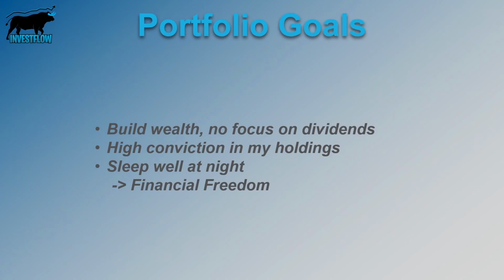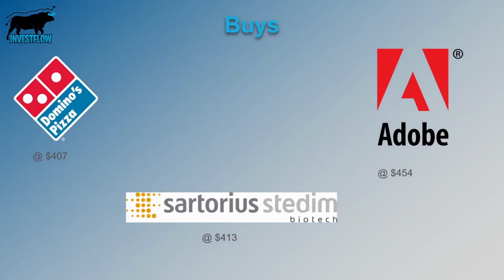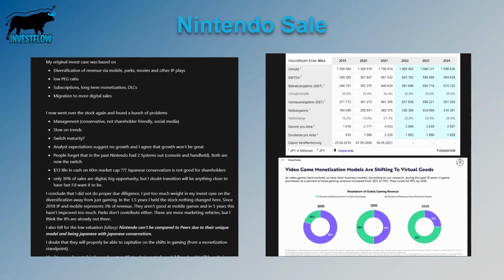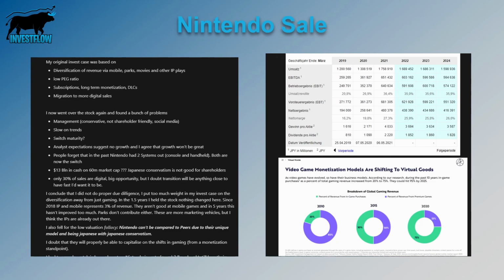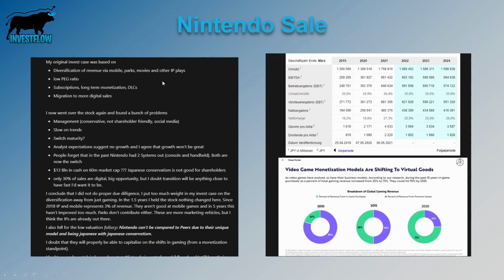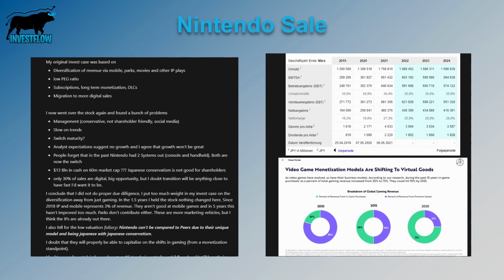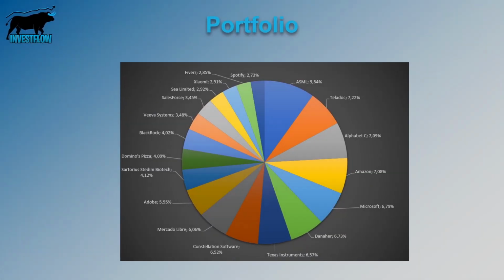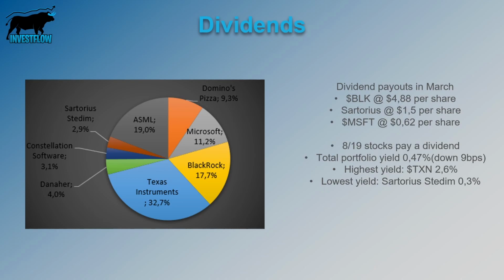I bought these new stocks | March 2022 stock portfolio reveal update | Invest Flow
In this video I will show my personal stock investment portfolio and break it down for you.
I will talk about the different regions I invest in, the different segments and my overall strategy.